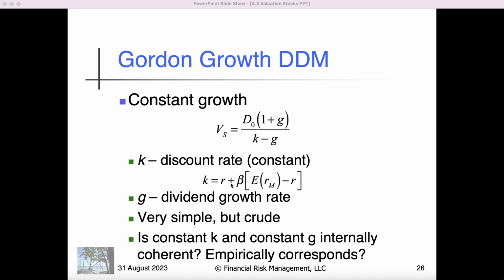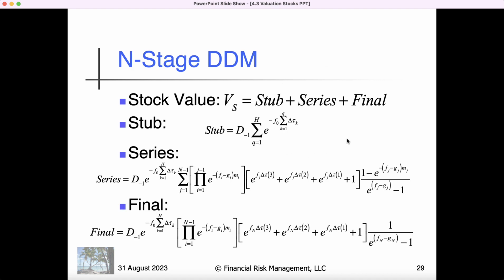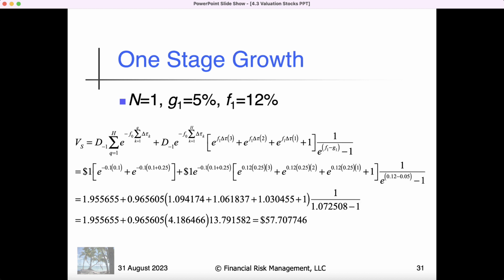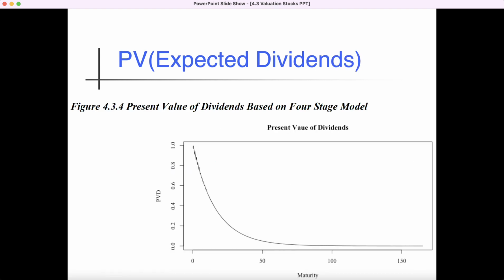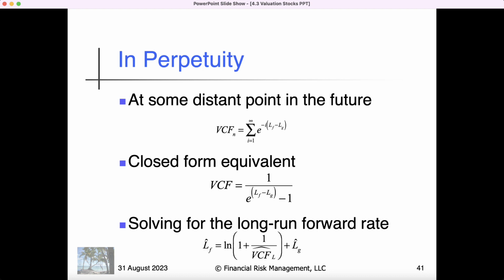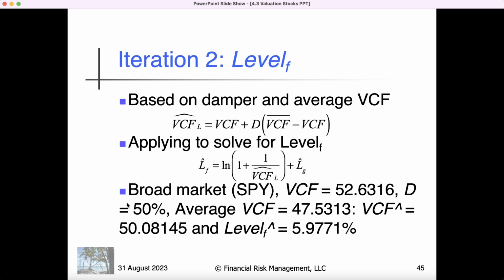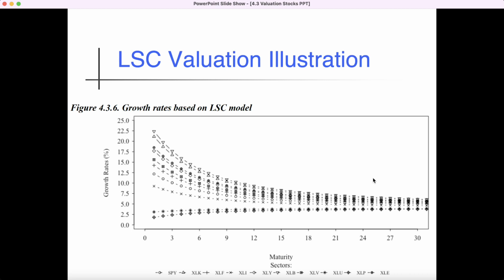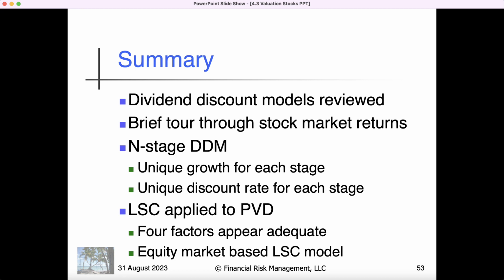4 3 Valuation Common Stocks Part 2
Chapter 4 3 (Part 2) Detailed approach to valuing common stock instruments with a focus on technical details. The LSC model is applied providing an opportunity for relative valuation as well as modeling creativity in quantitative finance.